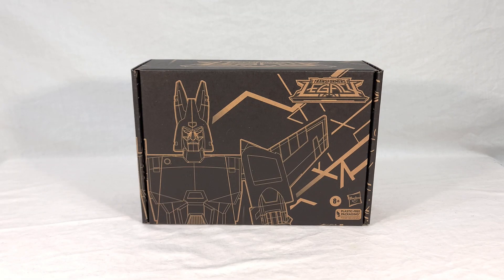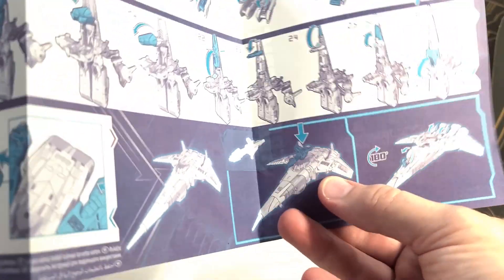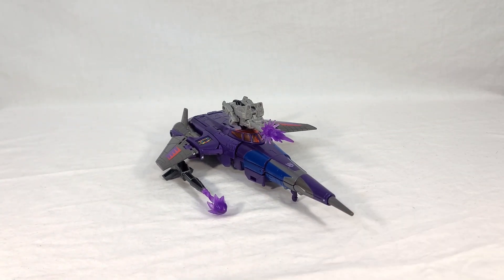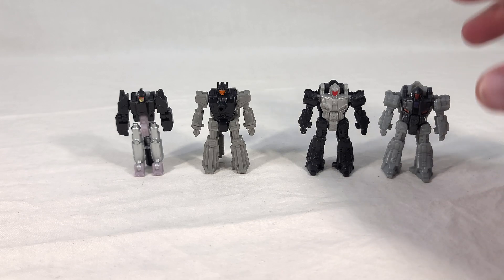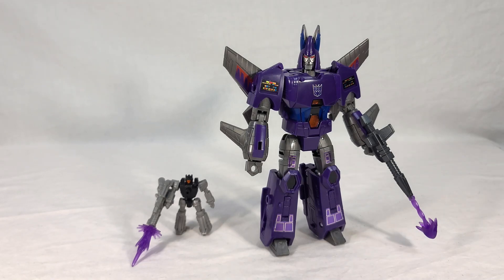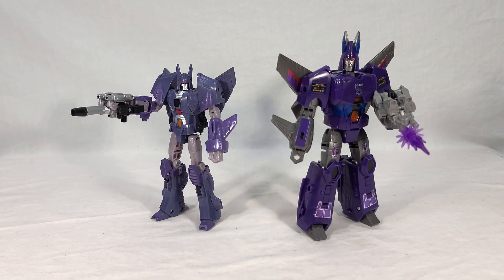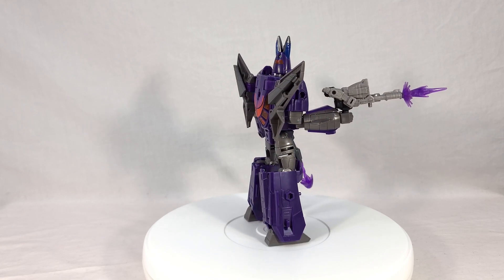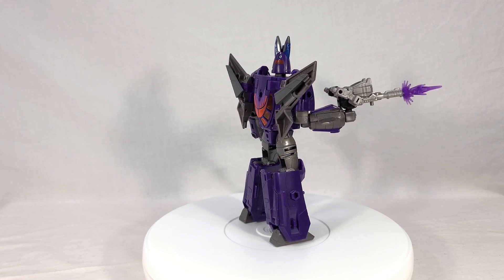Transformers Review: Legacy Cyclonus & Nightstick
Video review for Transformers Legacy Generations Selects Voyager class toy colors Decepticon Cyclonus with Targetmaster Battle Master Nightstick.

0:00 Introduction
1:37 Unboxing / Instructions
4:00 Alt Modes
7:09 Kingdom Vehicle Comparison
8:34 Nightstick Comparisons
12:50 Robot Modes
16:52 2010 Robot Comparison
17:54 Scourge Group Shot
18:37 Galvatron Group Shot
20:32 Kingdom Robot Comparison
22:25 360 View / Final Thoughts